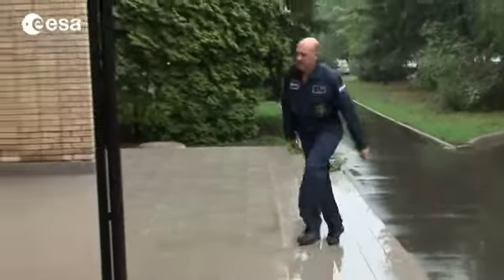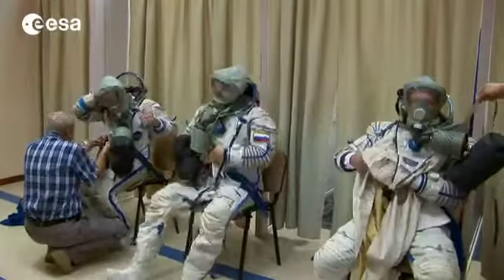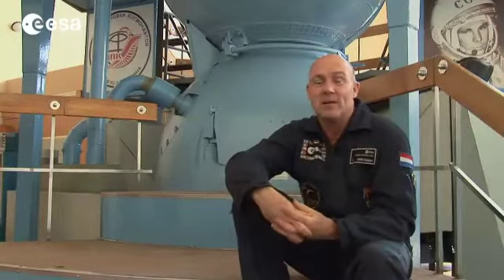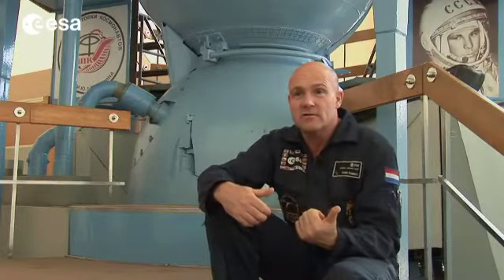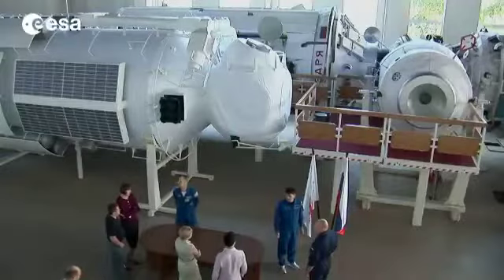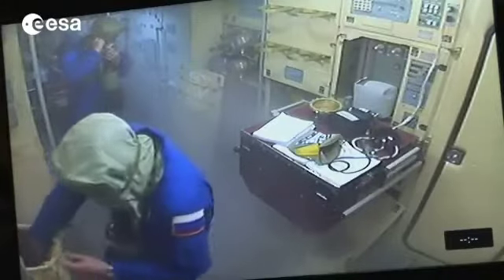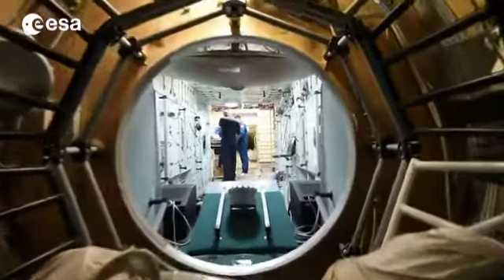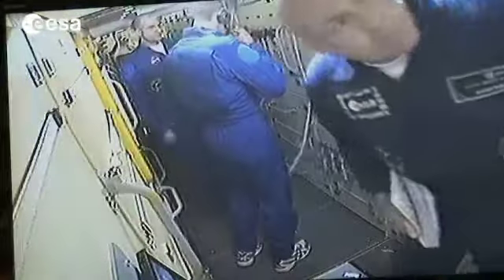Have You Ever Wondered What It Is Like To Train To Fly A Soyuz To ISS?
ESA Astronaut Andre Kuiperstalks about Twhat it has been like training for his upcomming ISS mission. Excelent look at the facilities! Source: ESA